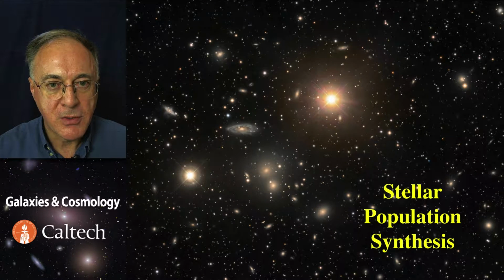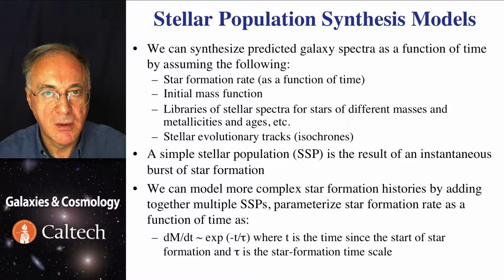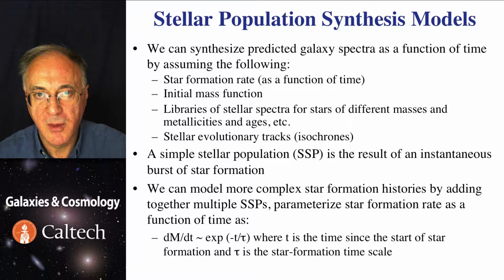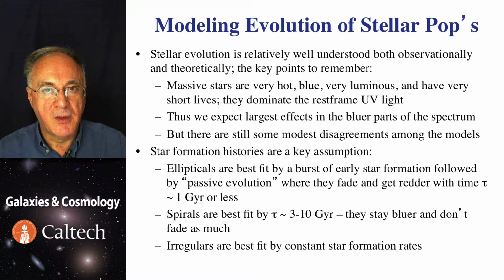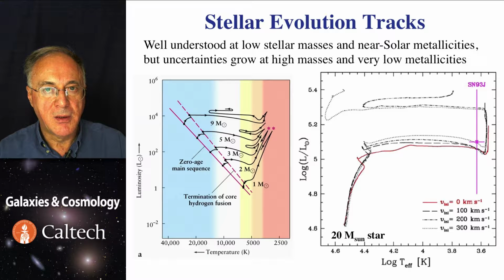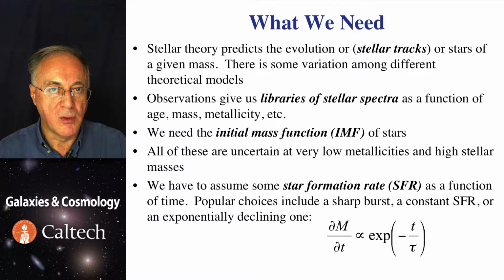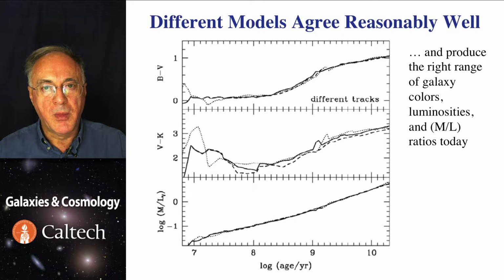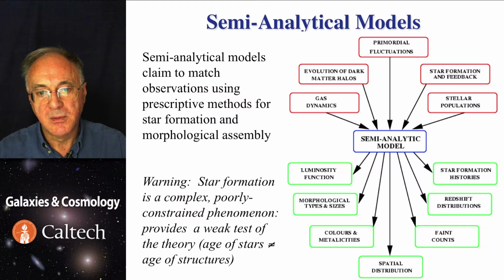Module 13 2